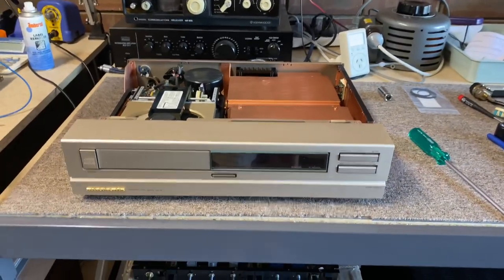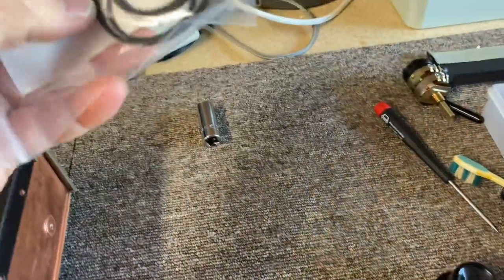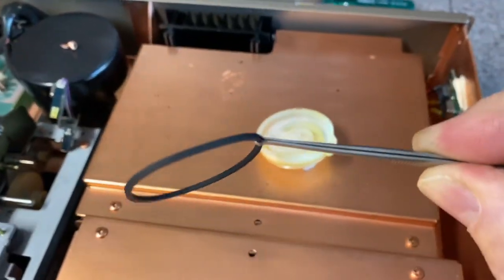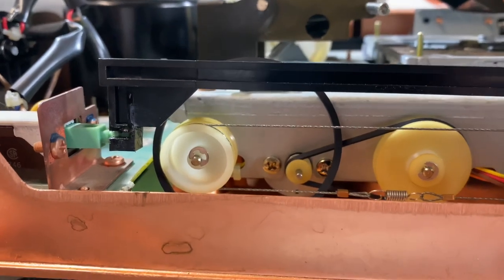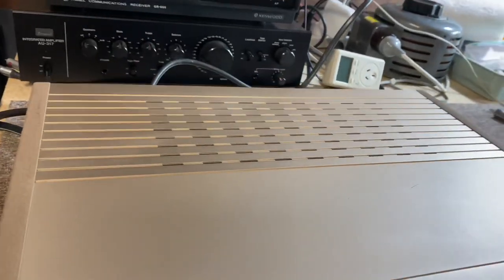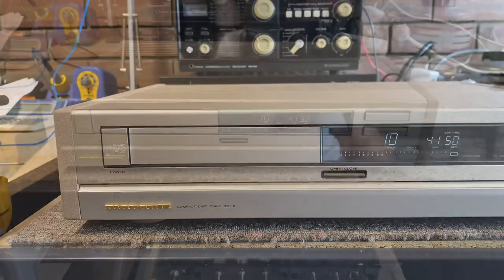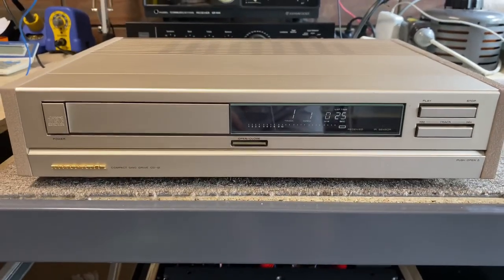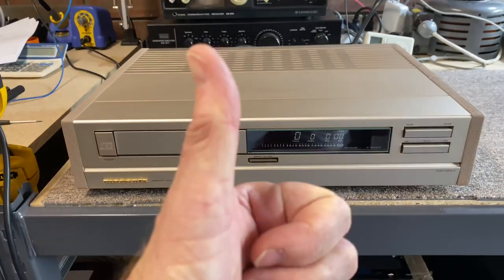Marantz CD-12 CD Drive/Transport Belt Replacement & Major Service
For your anti-viral home-viewing pleasure, come with me as I do a major service on this stunning and now very collectible Marantz CD-12 CD drive/transport.

Note, the CD-12 is a transport, not a CD player and as a couple of commenters have noted, I left in some of my usual on-the-fly audio from the first moments looking at this. Call it having not enough time to do YouTube properly! Anyway, enjoy :)

for hundreds of specialist hi-fi equipment repair, service and restoration articles and reviews.

if you would like Liquid Audio to service, repair or restore any of your cherished hi-fi equipment!